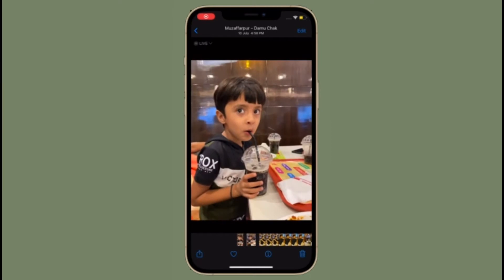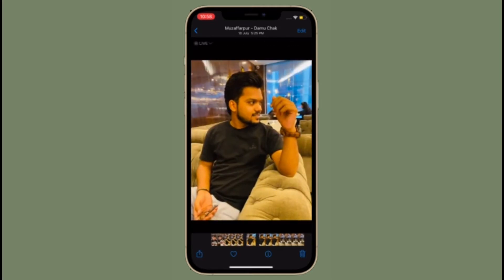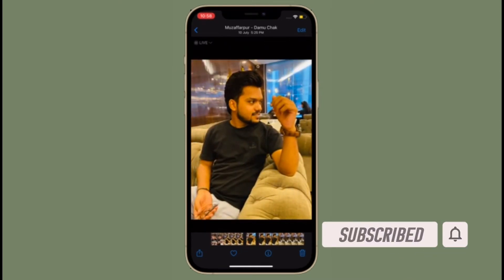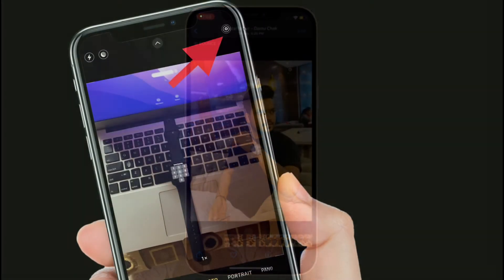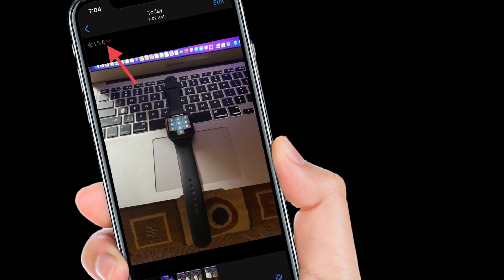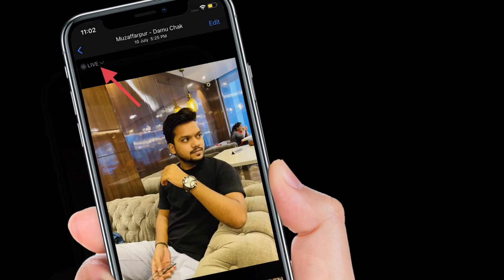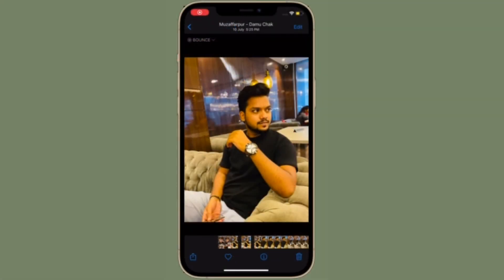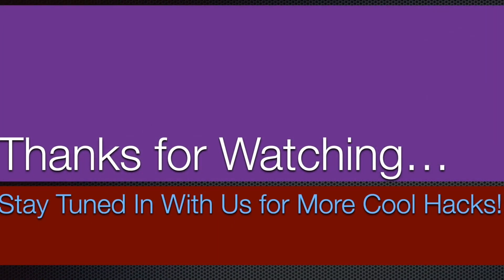How to Convert Any Photo into GIFs in iOS 15 on iPhone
Here is how you can convert any photo into animated GIFs in iOS 15 on iPhone. Let’s find out!